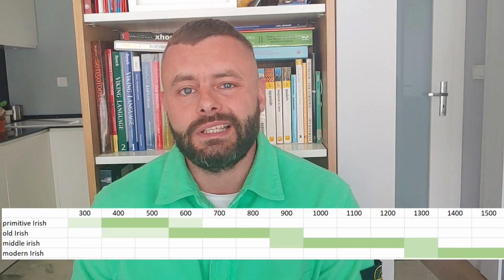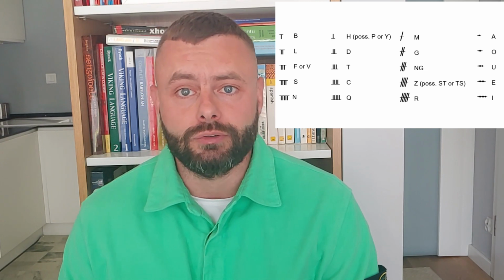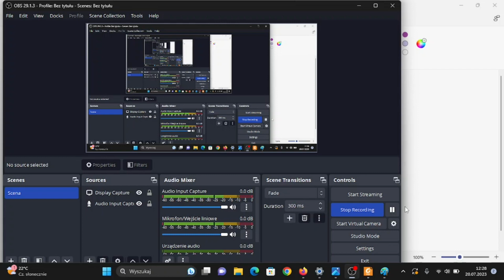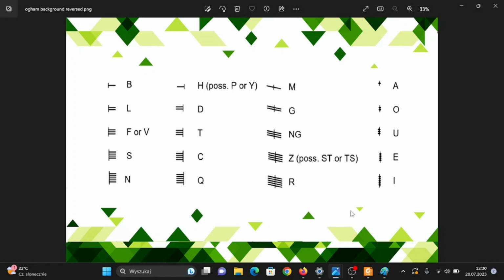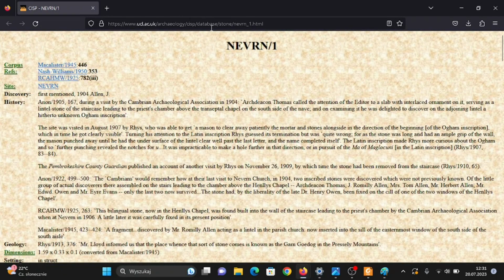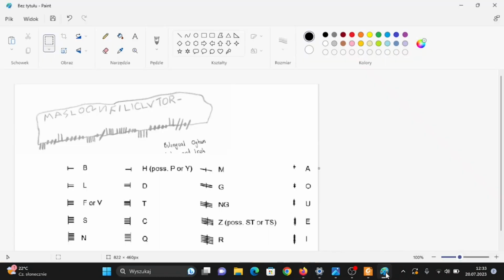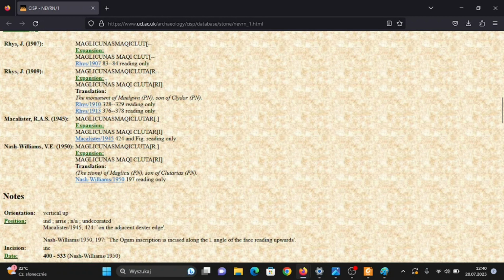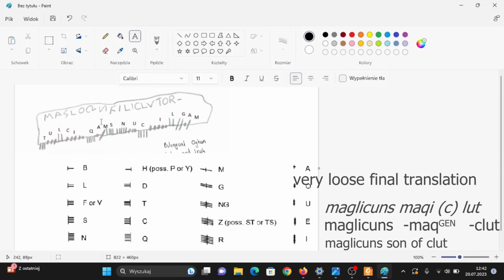Introduction to Ogham (Ogam) plus a quick translation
Here I attempt to briefly present the Ogham (or Ogam) writing system used in primitive and old Irish (4th to approx 9th CE). With its characteristic aesthetic, Ogham still has use in 2023!

There is also a very brief transliteration/translation activity of a real monumental inscription.

Resources:
Sengoidelc, D. Stifter, 2006, 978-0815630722
A Guide to Ogam, D McManus, 1991, 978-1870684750